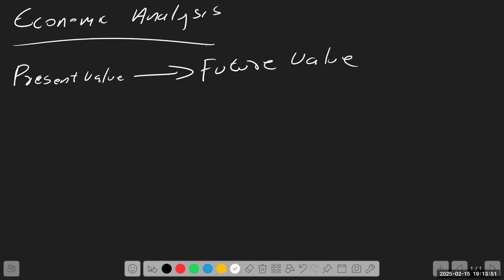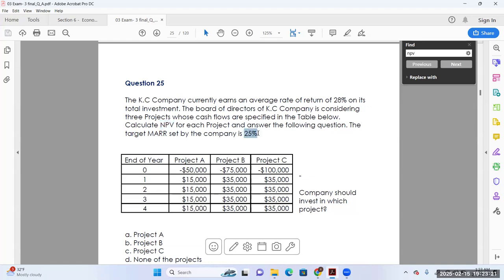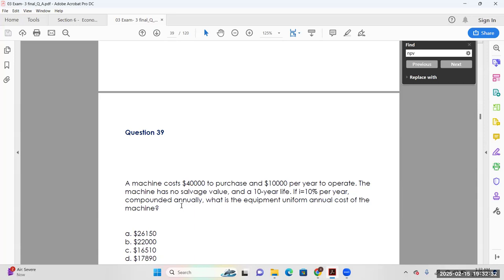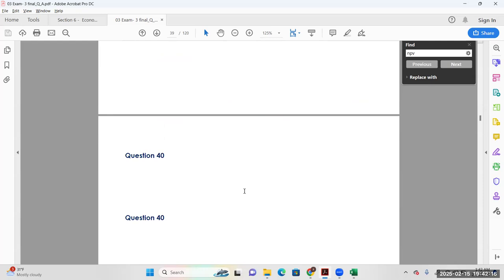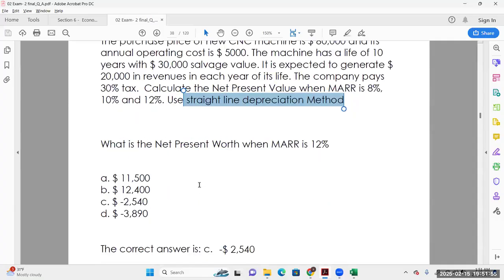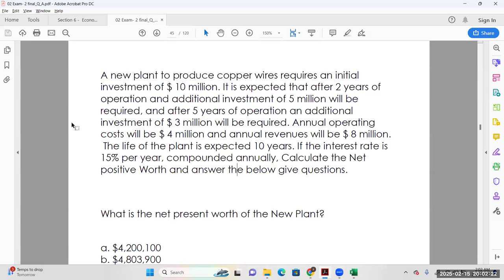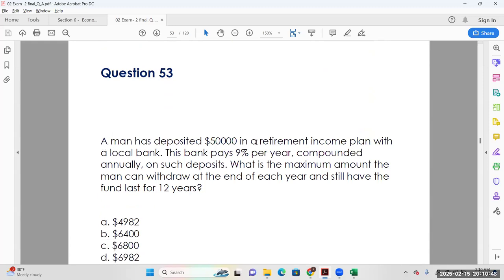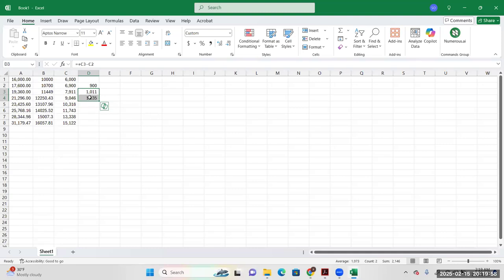Certified Estimating Professional Course in Qatar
🚀 Master Cost Engineering with AACE-Certified CCP Training!
Green International – Qatar’s #1 Institute for AACE-CCP Certification

✅ Cost Engineers | ✅ Project Controllers
✅ Estimators & Planners | ✅ Construction Managers
✅ Aspiring Professionals in Engineering, Oil & Gas, Infrastructure

AACE CCP / CEP Qatar | Your Certification Navigator

Not sure whether CCP or CEP is the right move for your career?

◻️ Check Your Eligibility
◻️ Compare CCP vs CEP
◻️ Know Exam Fees & Requirements
◻️ Take a FREE Full Mock Exam
◻️ Book a FREE Demo Class
◻️ Explore Career Growth & Certification Value

Don’t just prepare for an exam. Know where the certification can take your career.

Gulf Leading  Since 2010 | Green International Qatar | AACE CCP & CEP Preparation